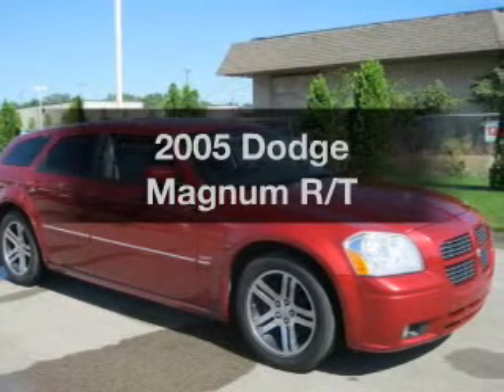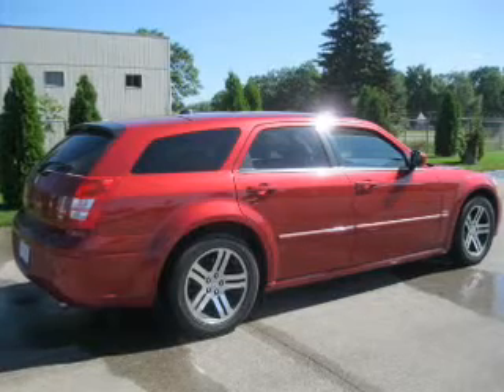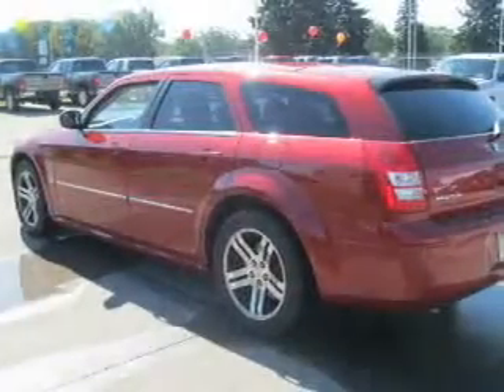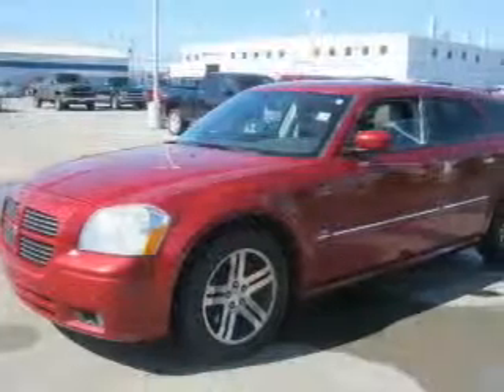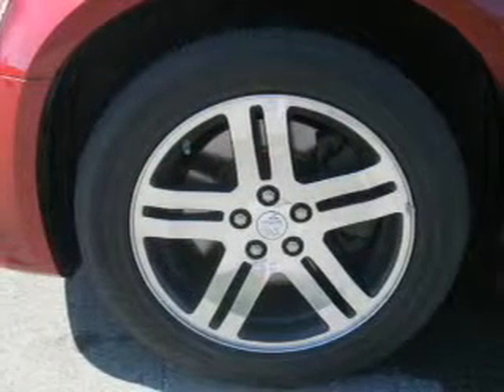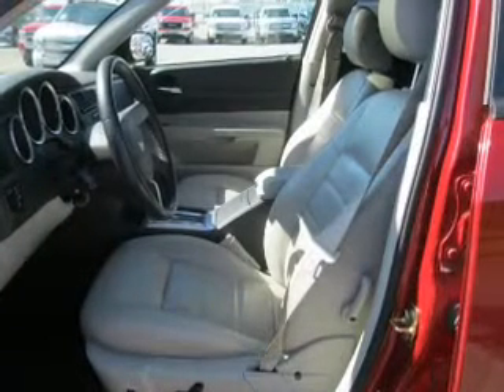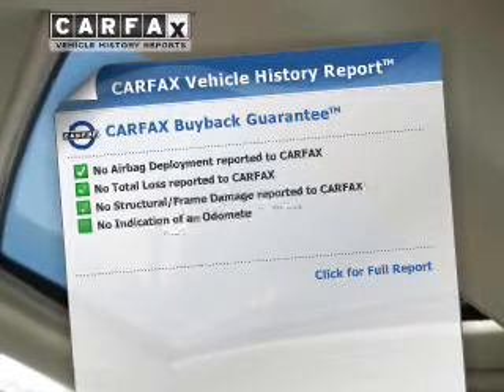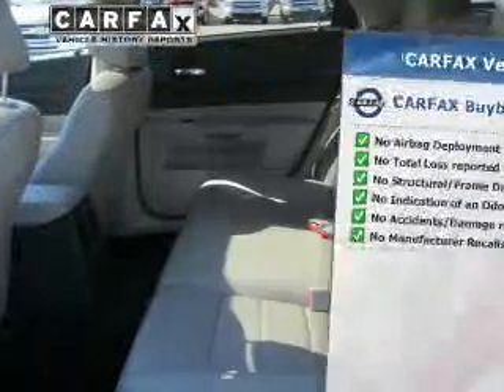2005 Dodge Magnum - Muskegon MI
Year: 2005
Make: Dodge
Model: Magnum
Trim: R/T
Engine: 5.7 liter 8 cylinder 16 valve
Transmission: 5-Speed Automatic
Color: Inferno Red Crystal Pearl
Mileage: 91166
Address:
2474 Henry St.